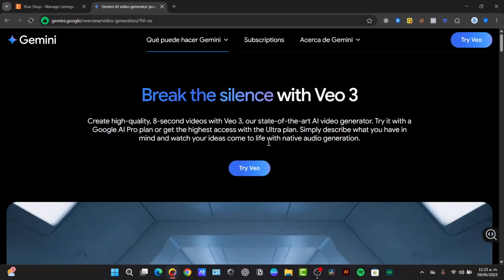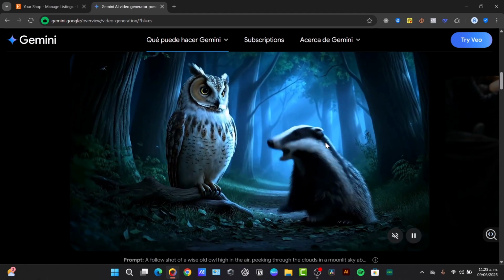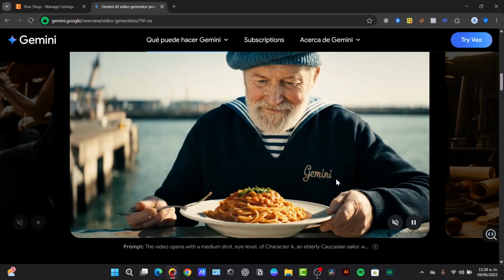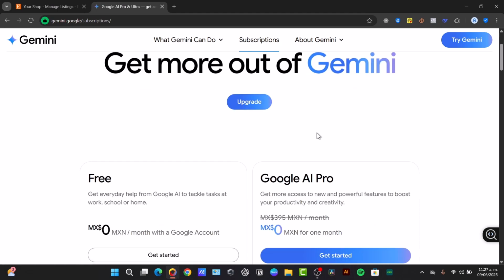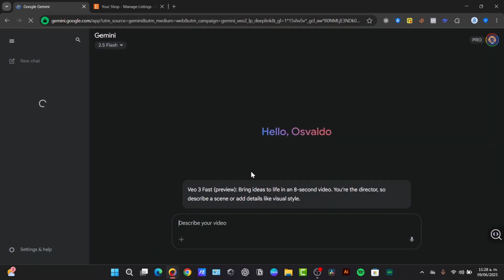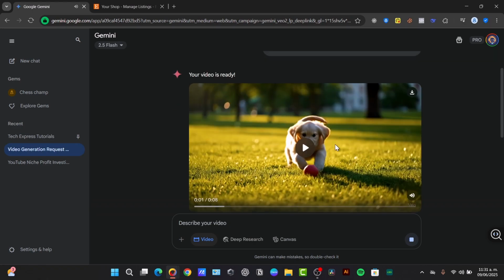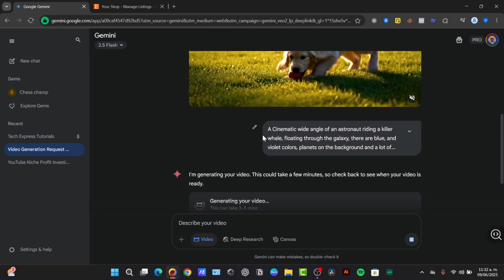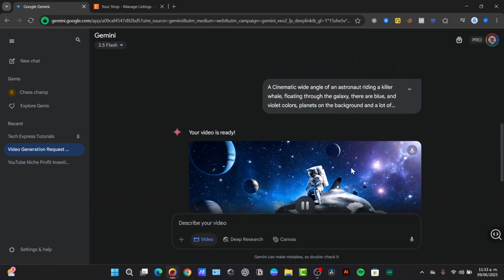Google VEO 3 Prompt Tutorial for Beginners | Create Amazing AI Videos!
New to Google VEO 3? In this beginner-friendly tutorial, you’ll learn how to write effective prompts to create stunning AI-generated videos — no experience needed!

✅ In this video, you’ll discover:
- How prompting works in Google VEO 3
- Simple tips to write better prompts for better results
- Real examples of prompts that generate high-quality video
- How to refine your ideas and get creative with AI

🎬 Perfect for beginners, content creators, and anyone curious about the future of video production with AI!